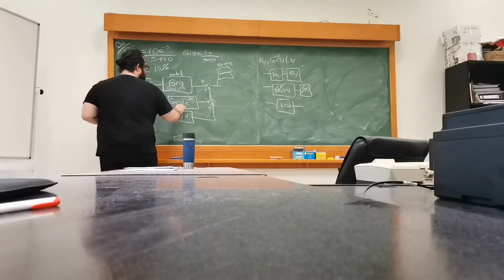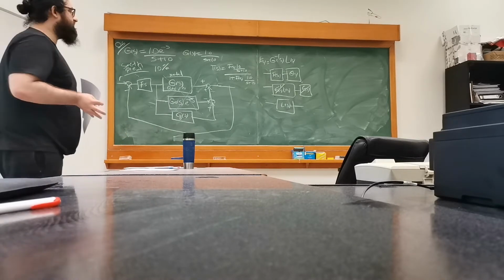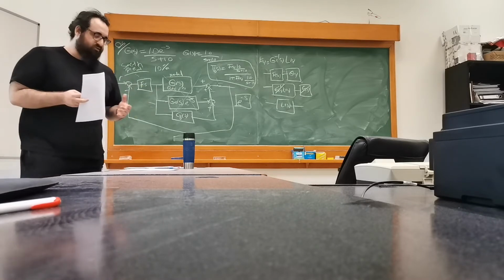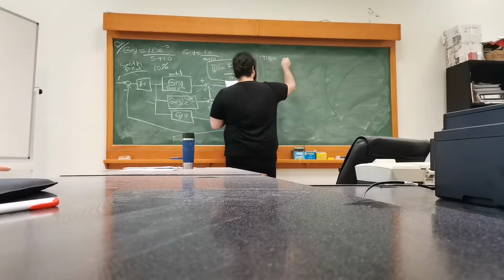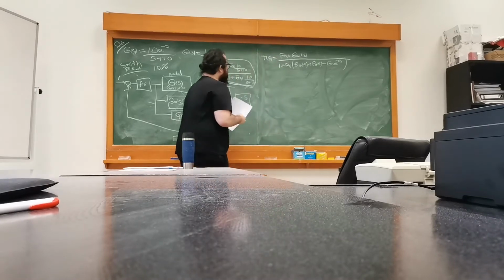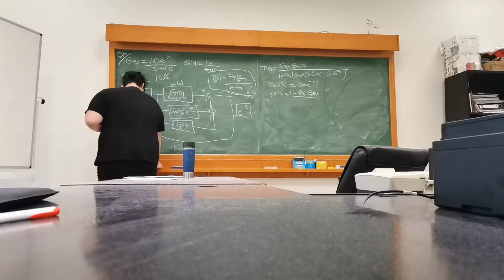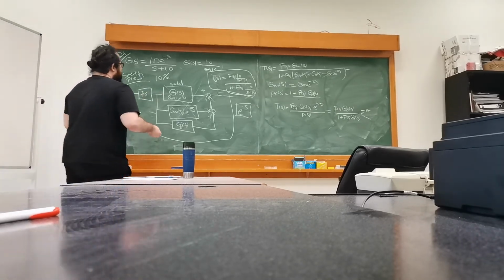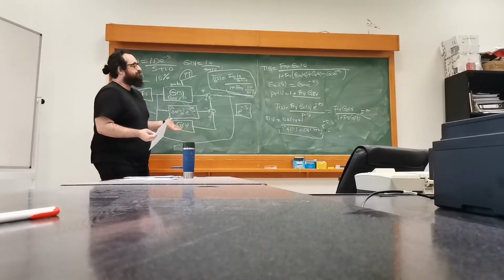KON314E - Final Session [4/6]